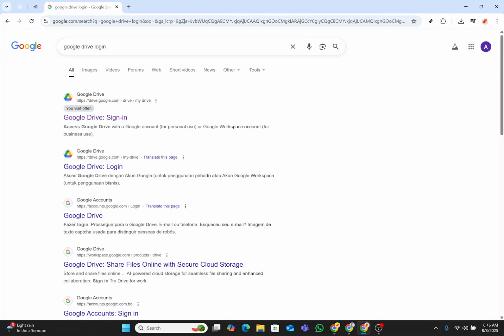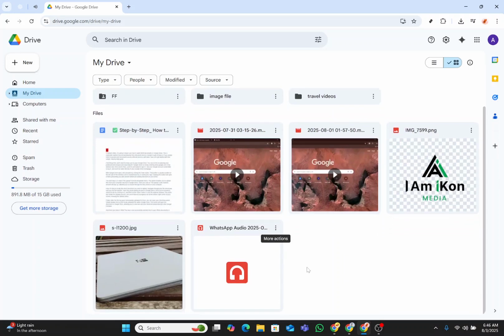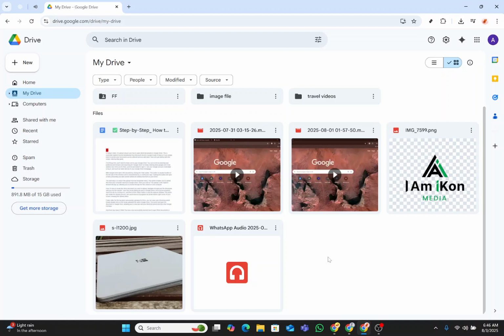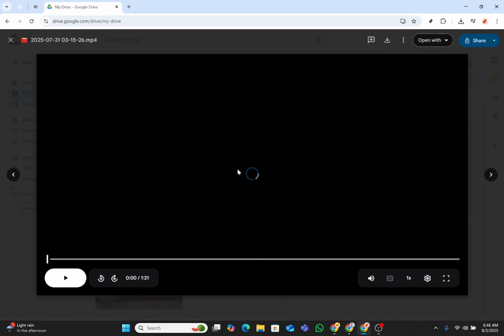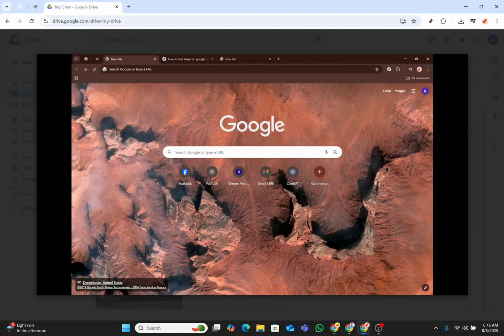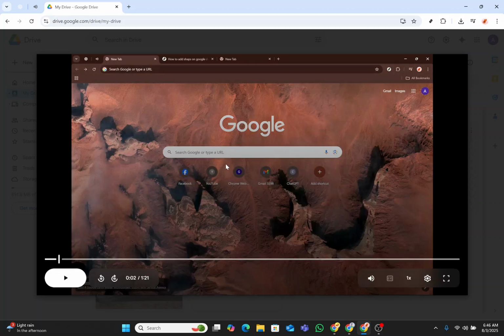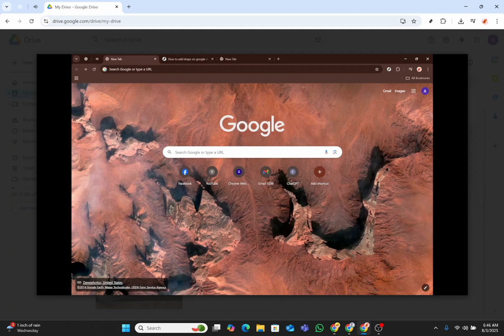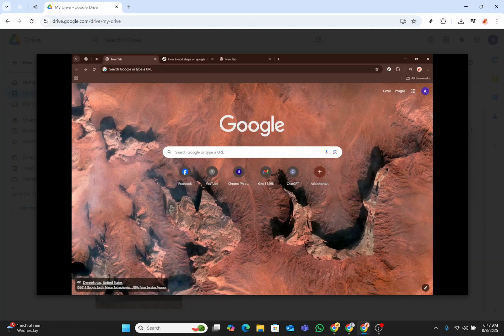How to Open Videos in Google Drive Fast and Easy! – Google Drive Tutorial for Beginners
In today's video, I'm going to teach you how to open videos in Google Drive. Whether you're storing memorable family footage, crucial business presentations, or educational material, accessing your videos swiftly and without hassle is essential. Today, we'll walk through the concise steps to ensure you can open any video stored on your Google Drive effectively.

Let's begin by ensuring you're logged into your Google Drive account. First, open your preferred web browser, and navigate to the Google Drive website. If you're not already signed in, you'll be prompted to do so. Once you've logged in, you'll find yourself at the homepage of Google Drive, showcasing your available files and folders. This is your gateway to access everything stored on Google Drive, including your videos.

With the main interface open before you, take a moment to browse through your files if necessary. Find the video file you wish to open. Google Drive organizes files much like traditional folders, so you might have to click through a few directories to find what you're looking for. Once you've located the correct file, you'll see the filename and possibly a thumbnail preview, making it easier to identify visually.

To proceed, simply double-click on the file. This action will trigger Google Drive to begin opening the video. It's crucial to note that you might have to wait a few moments, depending on the file size and your internet connection speed. Larger files or slower connections might take a bit more patience, but rest assured, Google Drive works diligently in the background to streamline this process.